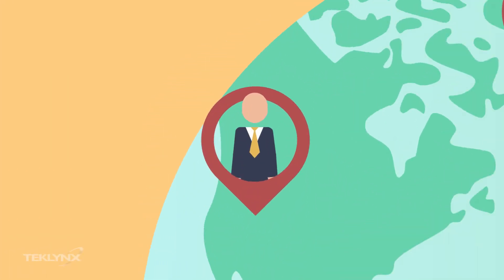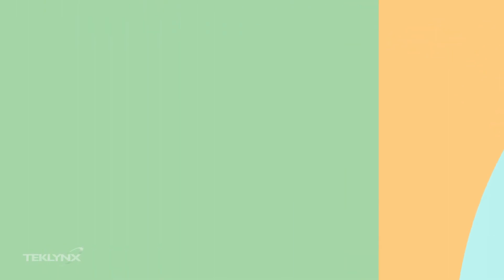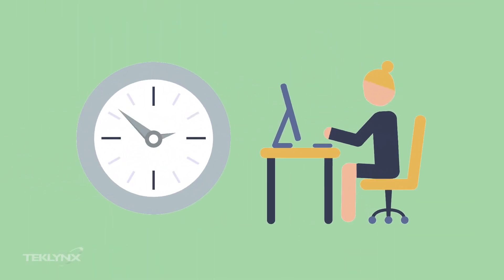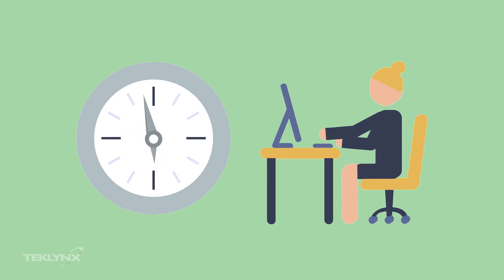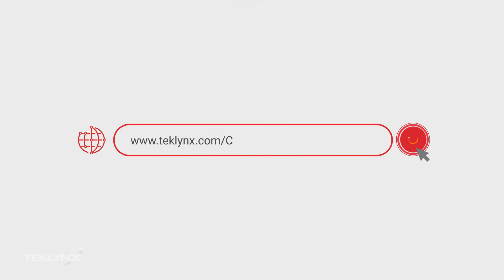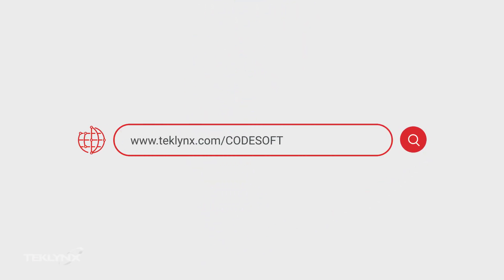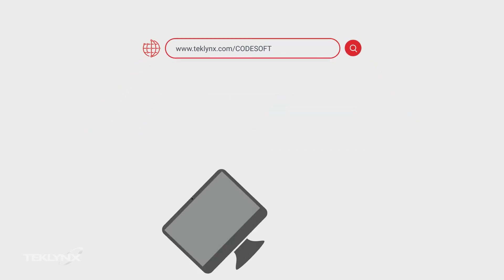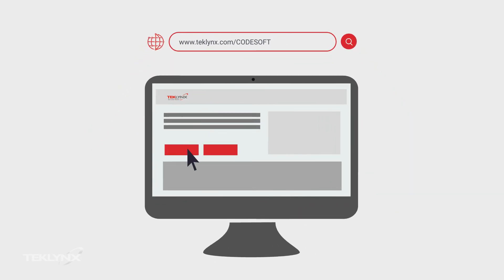Gain Efficiency in Your Labeling Process Through Better Connections With TEKLYNX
Through better connections with TEKLYNX software, become more efficient by using database or cloud connections to cut label creation time in half and eliminate mistakes caused by manual data entry.

Easily buy CODESOFT label design software on the TEKLYNX eCommerce Storefront